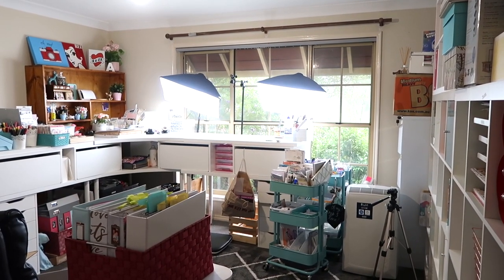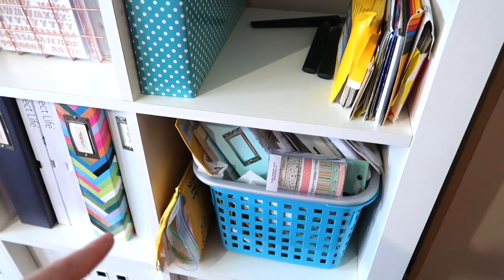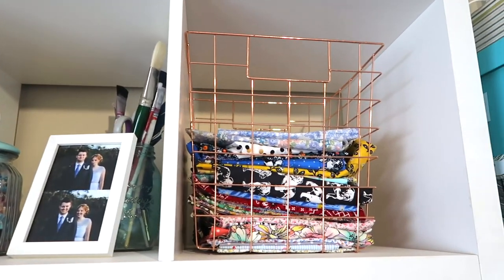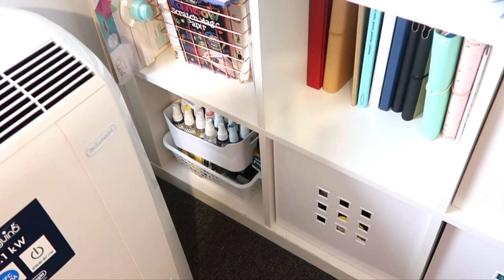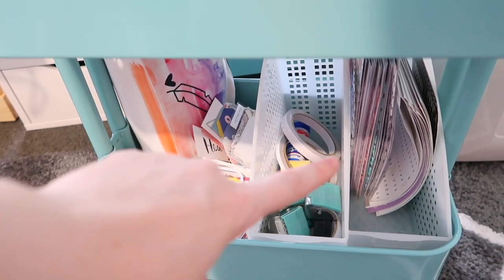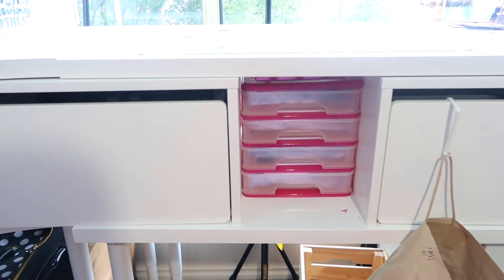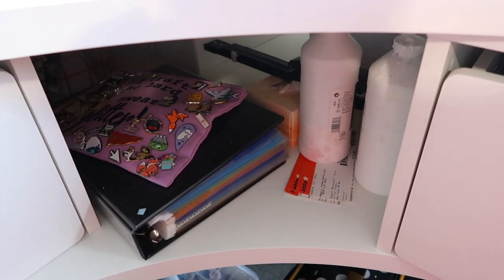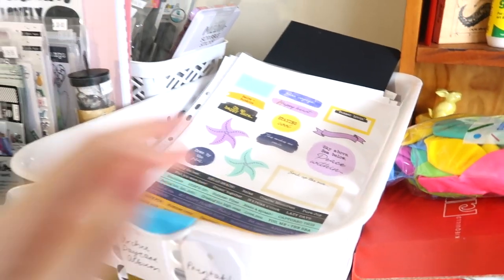CRAFT ROOM TOUR! *Ikea Kallax, Raskogs, Custom Desk, Filming Set Up and More*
It's time for my much awaited craft room/art studio tour!! I have been so lucky in our current house to have a large room to set up in. Most of my furniture and organisation solutions are from Ikea (my favourite storage store). I have had at least six different craft room set ups in just the last few years, so I have tried and tested a wide range of organisational strategies to figure out what works best for my supplies and creative process.

I will link below any of the extra organisational videos I have created in the past if you want a closer look at particular storage elements.

Inkie Quill
Australia